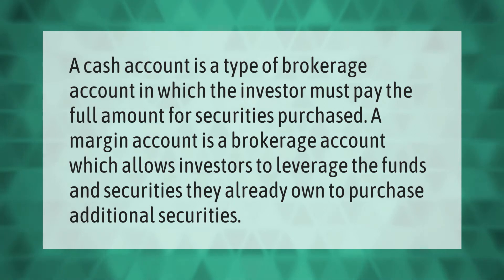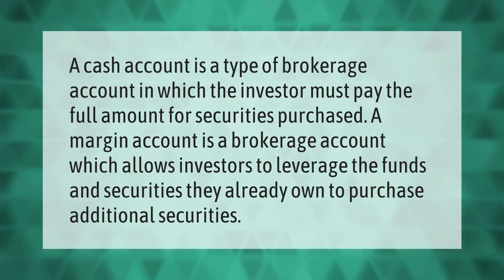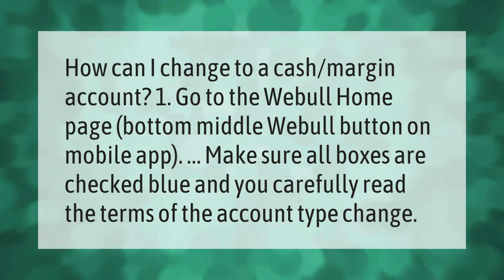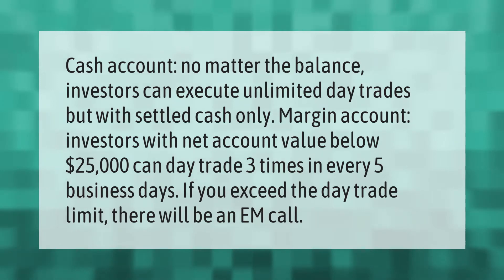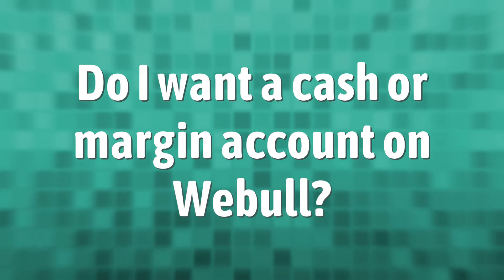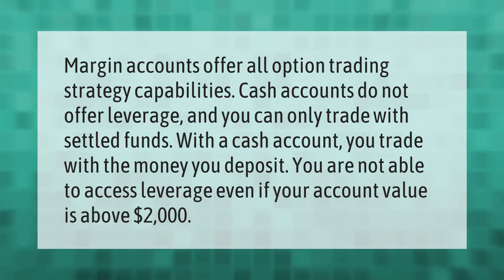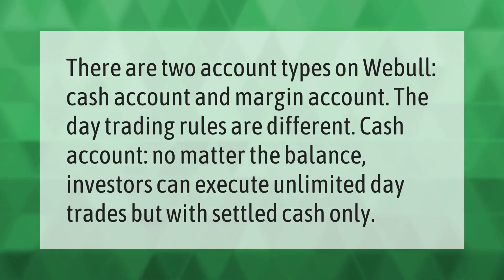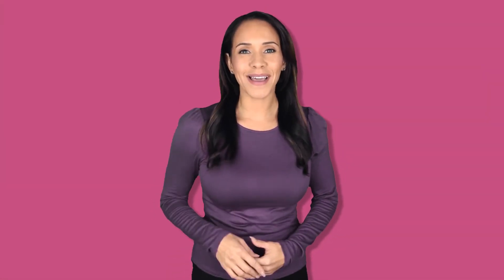What is the difference between a margin account and a cash account on Webull?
00:00 - What is the difference between a margin account and a cash account on Webull?
00:35 - Can I change margin account to cash account on Webull?
01:01 - Can I day trade with a cash account on Webull?
01:33 - Do I want a cash or margin account on Webull?
02:04 - Can I day trade on Webull with a cash account?

Laura S. Harris (2021, June 10.) What is the difference between a margin account and a cash account on Webull?
    AskAbout.video/articles/What-is-the-difference-between-a-margin-account-and-a-cash-account-on-Webull-252399